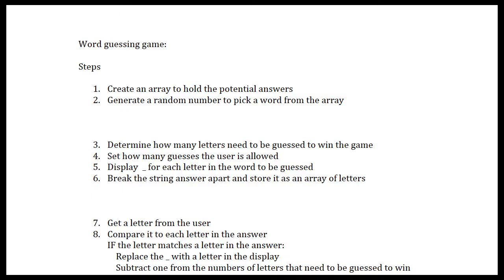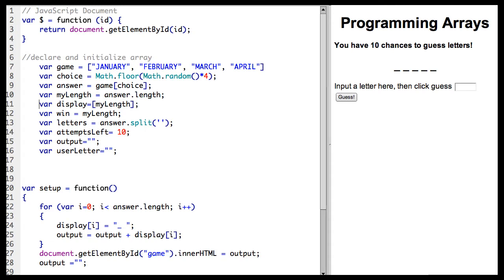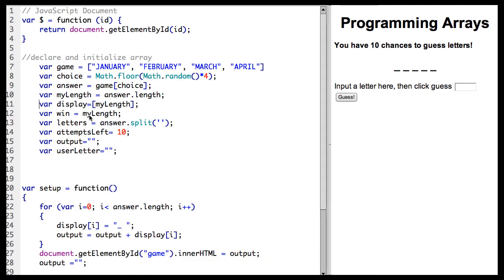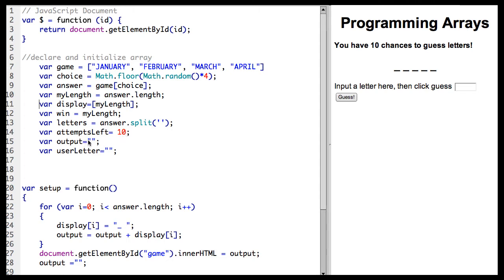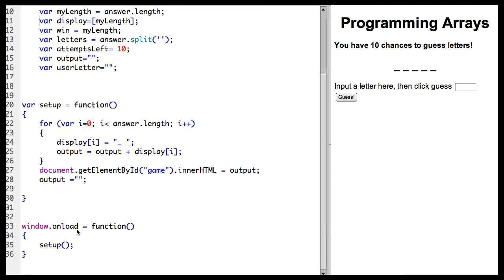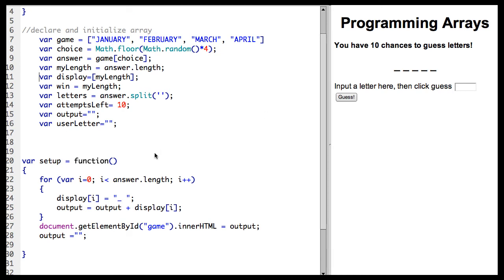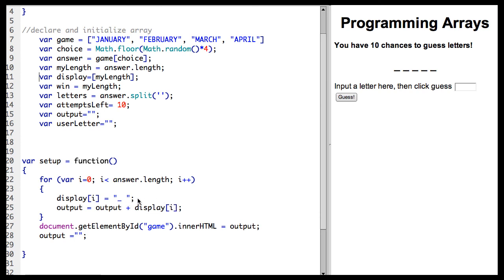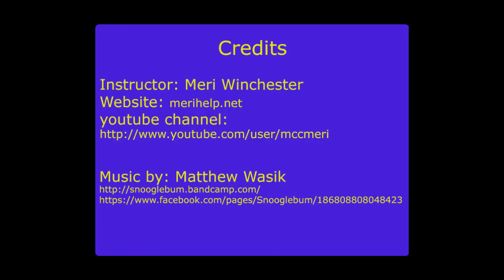merihelp.net:JavaScript part two of the word guessing game.mp4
merihelp.net: Creating a word guessing game in JavaScript using arrays and random numbers (step 2)